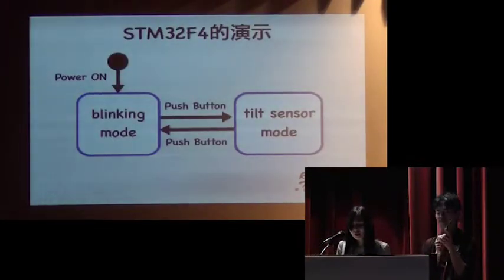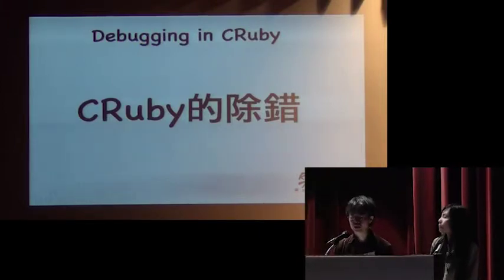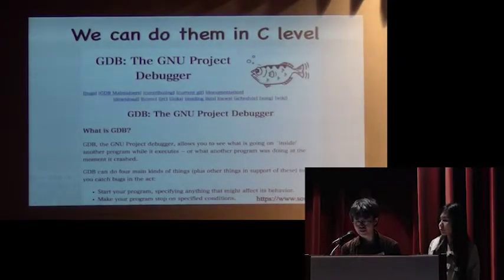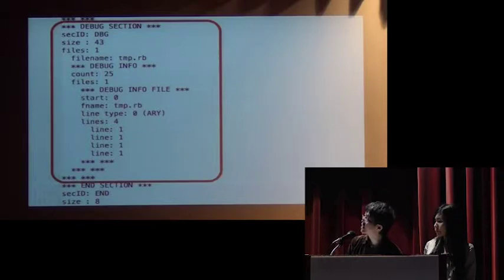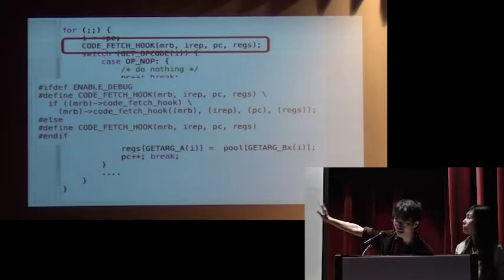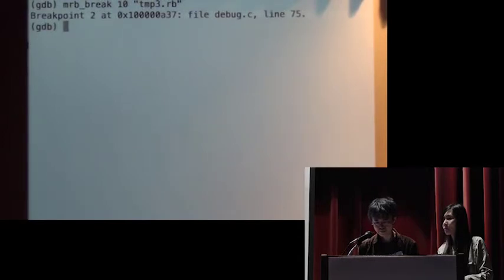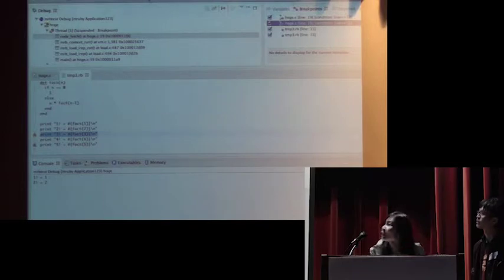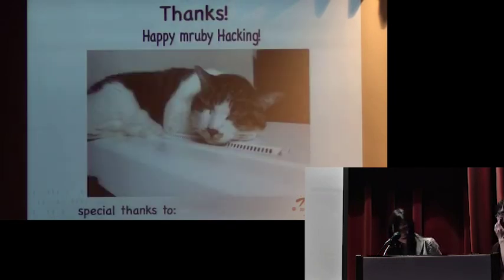RubyConfTW2014-Team Yamanekko:-How to debug mruby